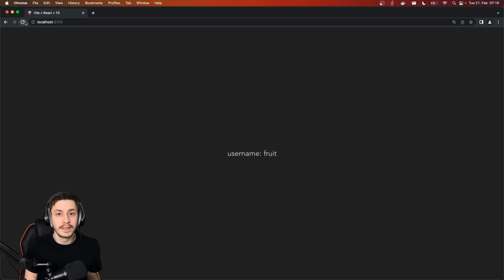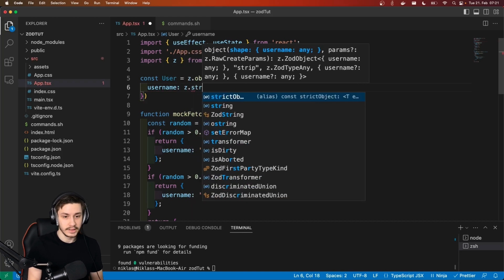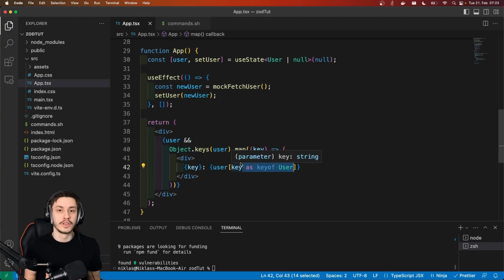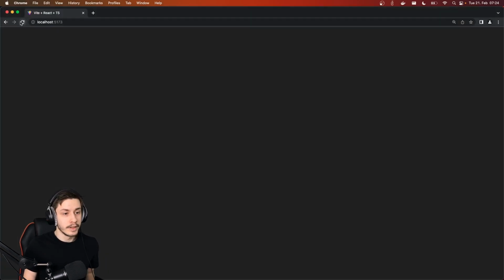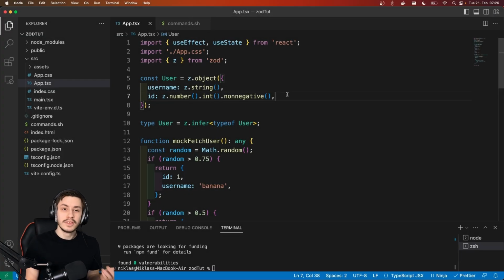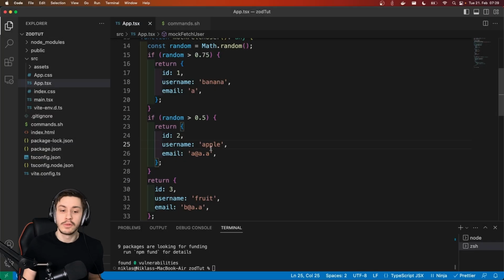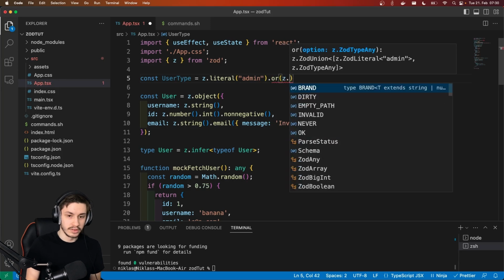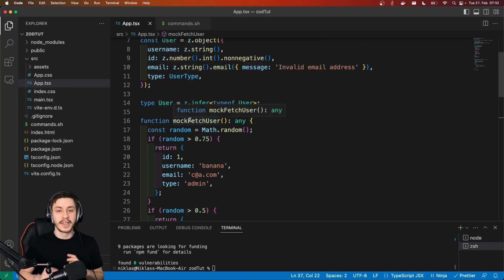This Makes TypeScript Feel Complete!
TypeScript is an amazing tool, but it still has one big weakness, because it can't validate types at runtime. So let's take a look at how we can use zod to do that for us and how to integrate zod into React and TypeScript.

Timestamps:
00:00 Example App & Setup
00:49 Creating Zod Type Definitions
01:36 Integrating Zod with TypeScript
02:29 Validating our Type Definition
03:44 Validating Content with Zod
05:09 Nested Types & Literal Types in Zod
06:18 Optionals in Zod